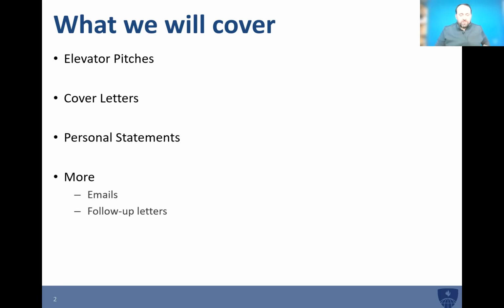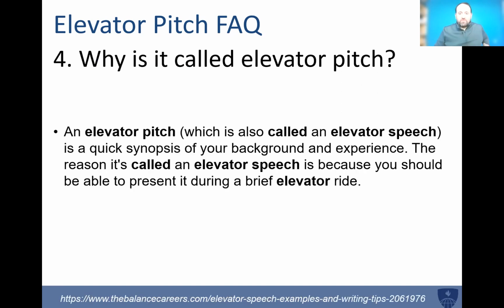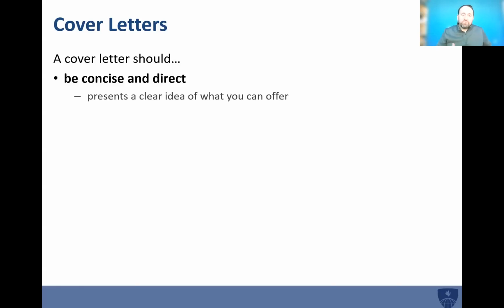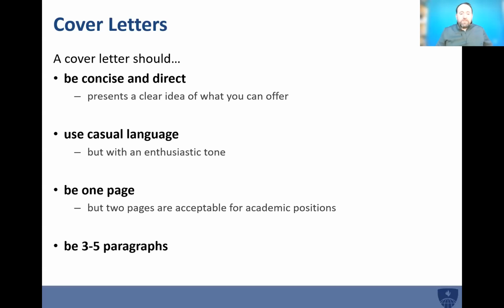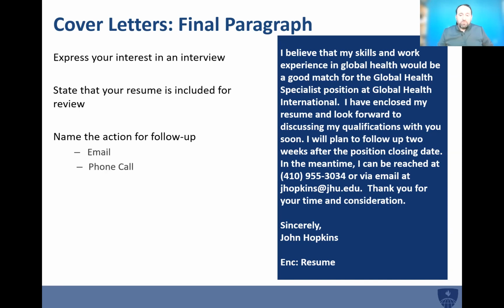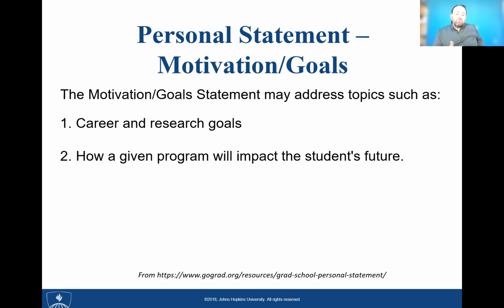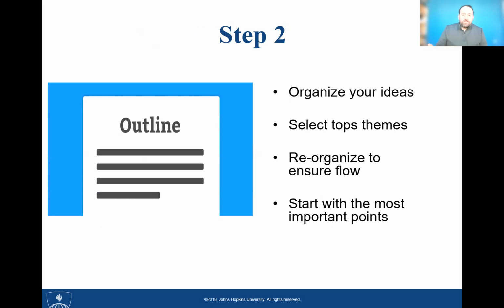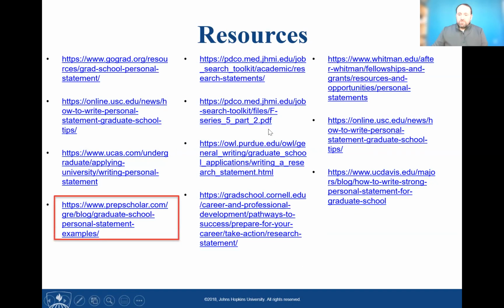Tips and Tricks for Writing Elevator Pitches, Cover Letters, Personal Statements and More